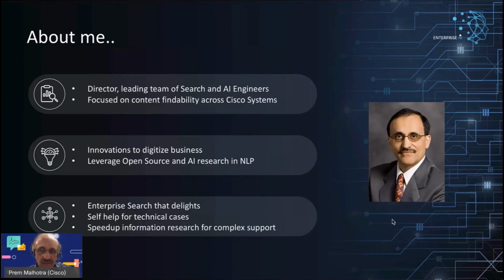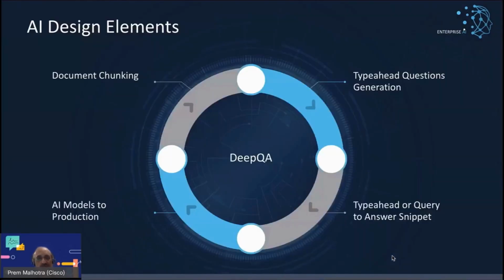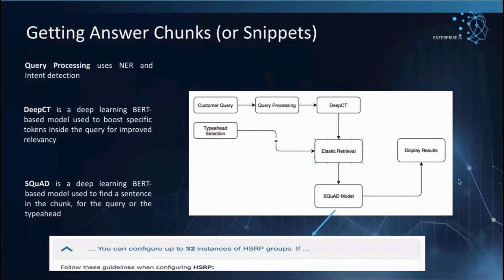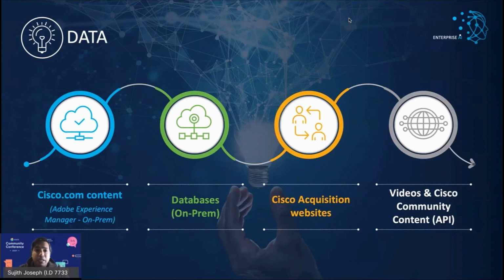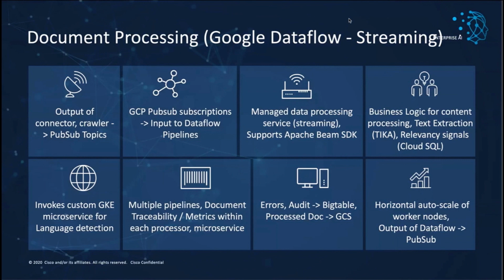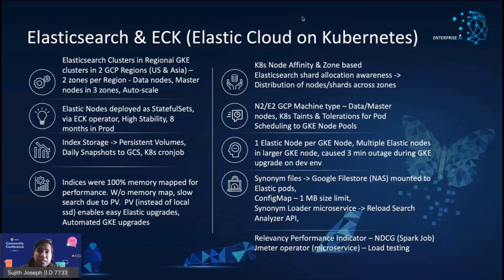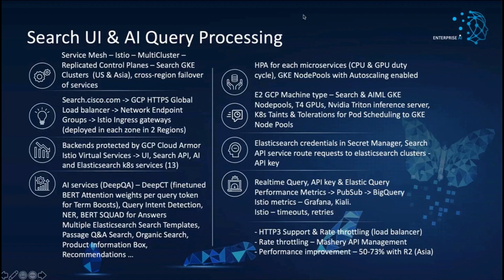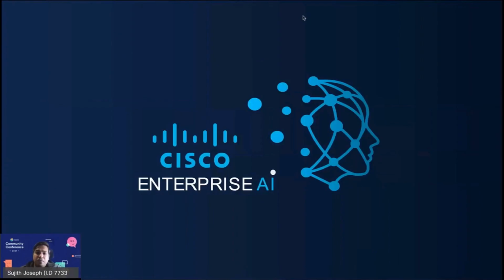ElasticCC: Elasticsearch and AI powered Cisco.com Search built on ECK and GKE GCP services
We built an Enterprise Search platform using GCP services and Elasticsearch and Deep Learning (BERT Language Model based AI), deployed across two regions in GCP (US & Asia) in ~8 months. Cisco.com Search is now powered by this new platform. I will be talking about the Architecture of this platform including Google Dataproc (Apache Spark) based web crawler and connectors to crawl and fetch content from Content sources (including on-prem) enabling Realtime indexing from Adobe Experience Manager based Authoring Systems and other API based services, Dataflow and Microservices based Document Processing framework, Elasticsearch orchestrated by ECK (Elastic Cloud on Kubernetes), Search microservices and Search UI deployed on GKE (Google Kubernetes Engine) with Istio as Service Mesh, PubSub for messaging, Logstash (as microservices) based document ingestion, GCS for Crawler and Document Store. We will also give an high level overview about the key AI features we have integrated to this platform including utilizing BERT language model attention weights from Query terms as a dynamic input to query relevancy model, using BERT SQUAD based model for our Passage Q&A search on Cisco.com search, generation of autosuggestions using BERT based Natural Language Generation, Query Intent detection etc. We will talk about how we got about upskilling the team, which had zero cloud experience, before starting on this cloud native journey of Reimagined Cisco.com Search.

Speakers: Prem Malhotra & Sujith Joseph